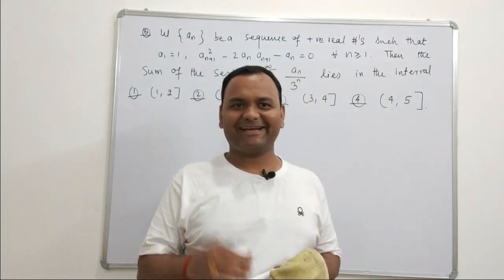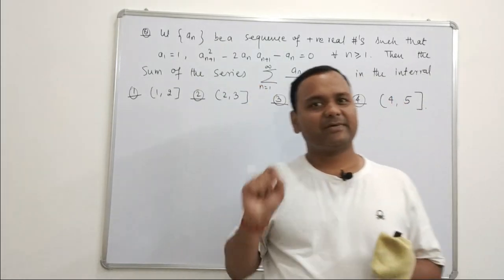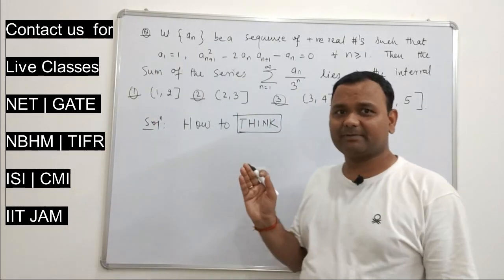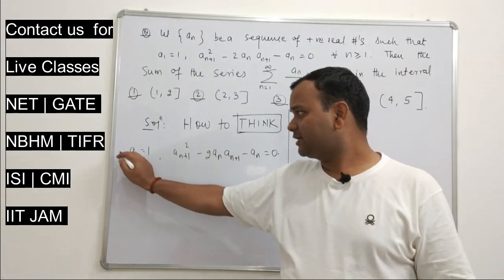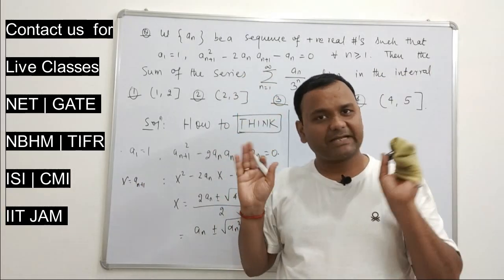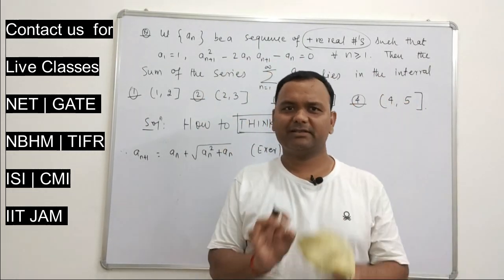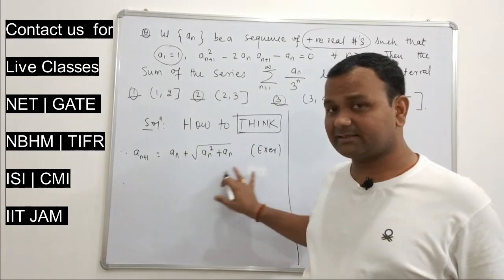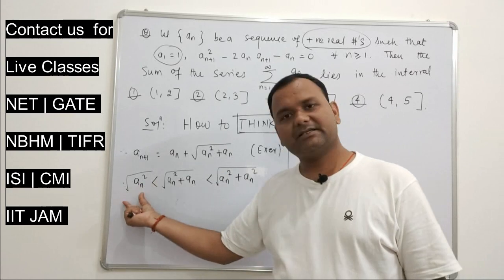Recursive Sequences and its application in Series | NET MATHS | IIT JAM MATHS | GATE | NBHM | TIFR.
Online Live Classes: NET | GATE| NBHM | TIFR | ISI | CMI

ONLINE LIVE CLASSES:  IIT JAM | TIFR | Other MSc

ONLINE LIVE CLASSES UPSC MATH'S OPTIONAL